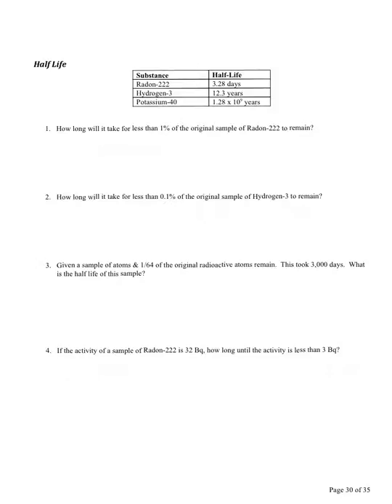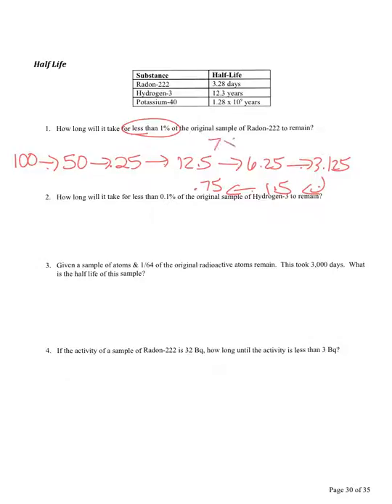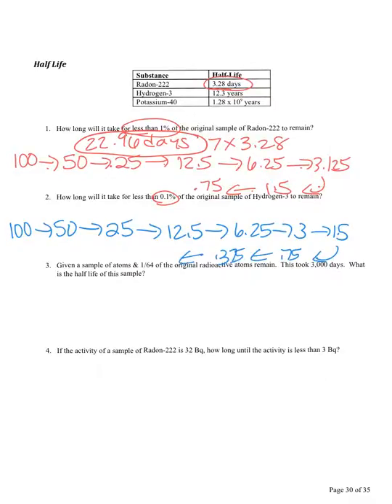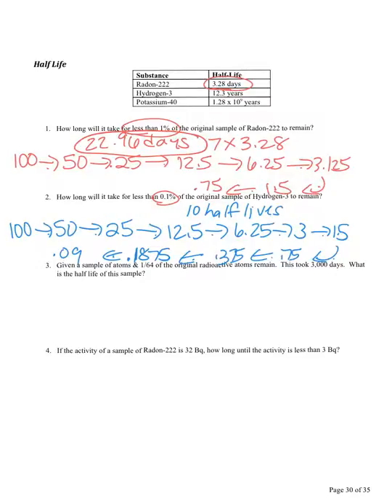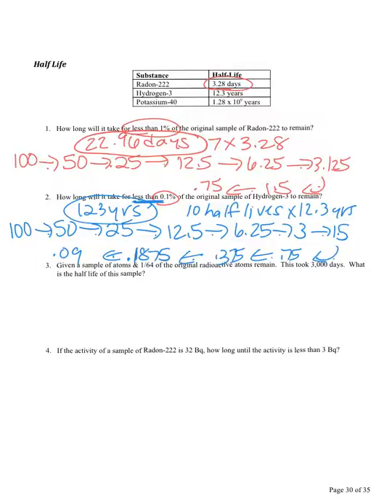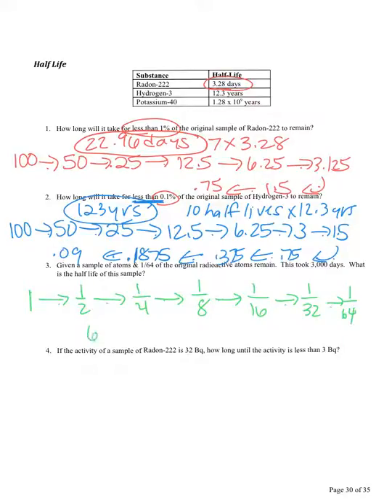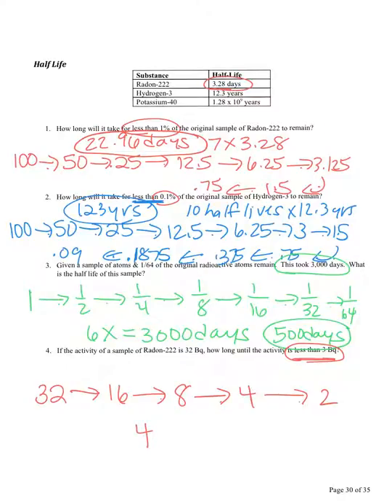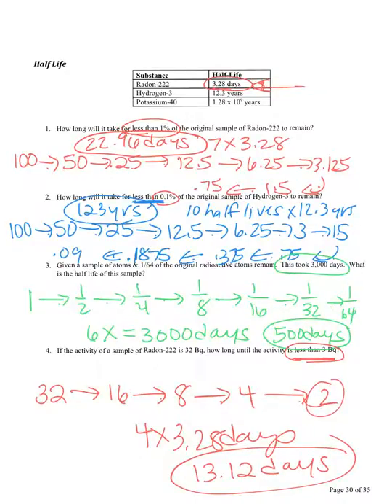P 30 video and key on half life